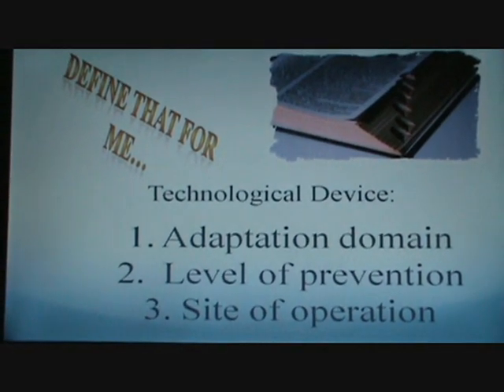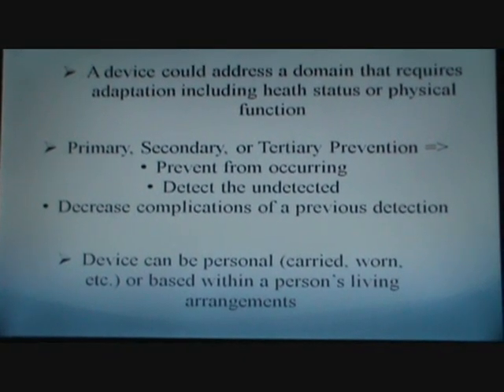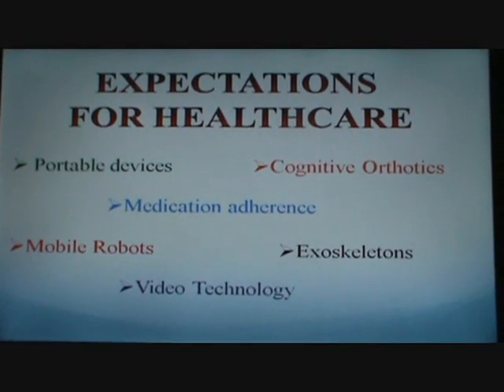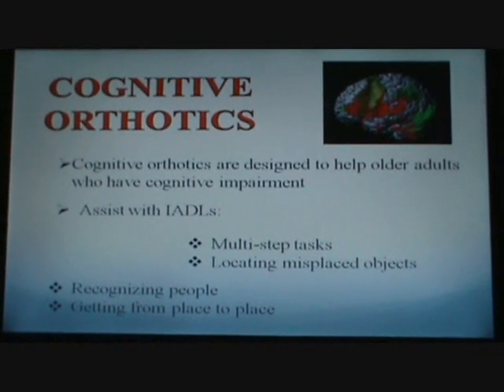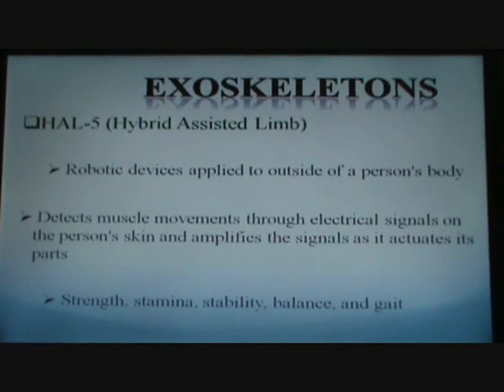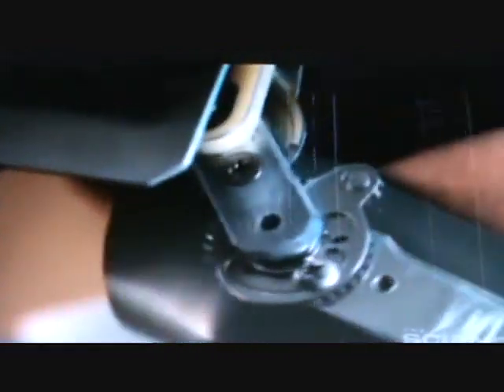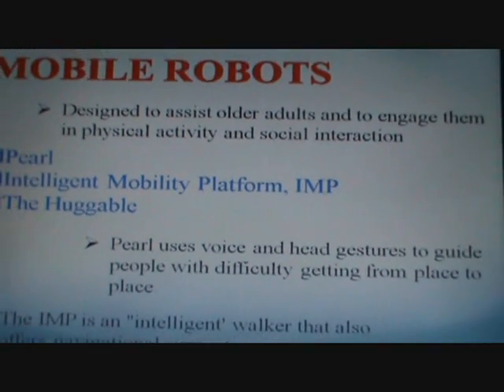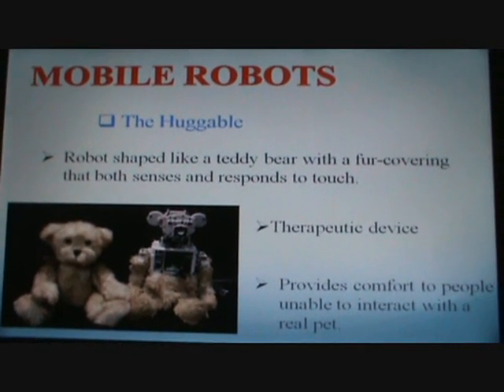The Future of Nursing Informatics Part 2 - Group 4